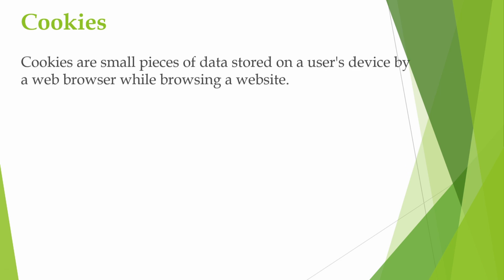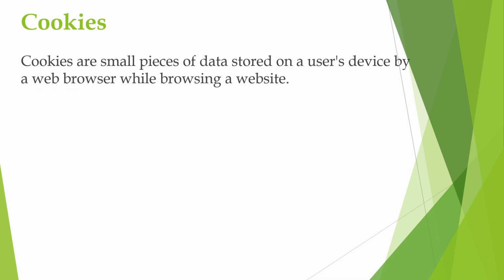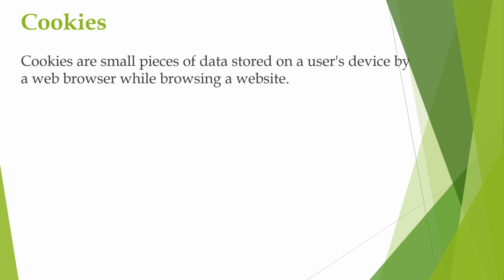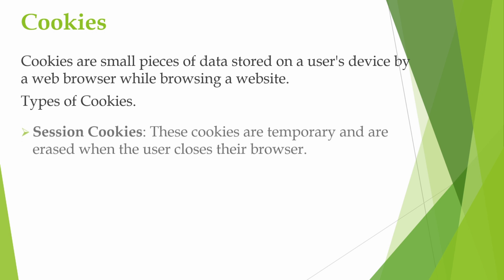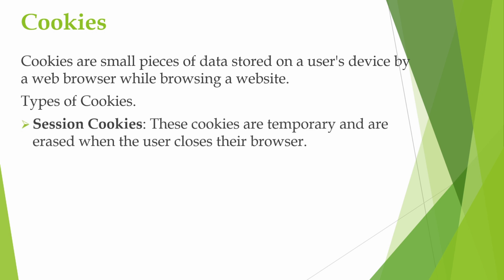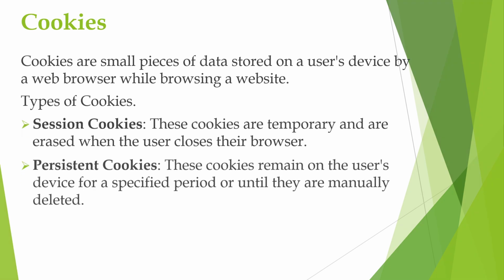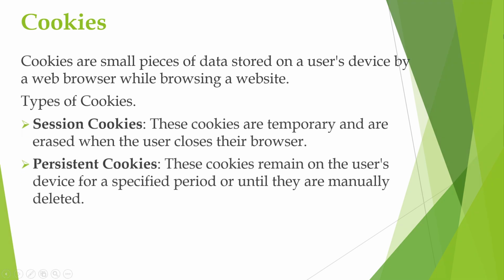Cookies | API Testing | Manual testing | Software Testing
API Response Codes,
xml and json file,
API Protocols,
API Testing | Manual testing | Software Testing
SQL,
DBMS and RDBMS,
Queries,
sql workbench,
Database,
Manual Testing,
Decision Table
State Transition Diagrams
Error Guessing
Traceability matrix,
Priority and severity,
Testing Principles,
Principles of testing,
Defect lifecycle,
Defect tracking,
Jira tool,
Defect report,
Defect Cascading,
Postman tool,
api testing,